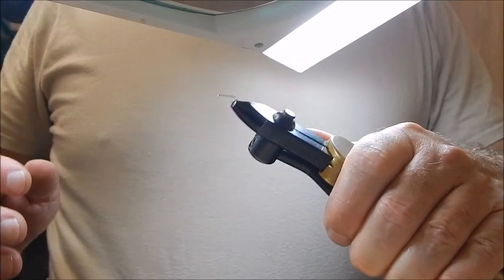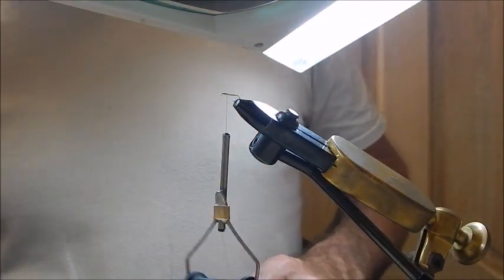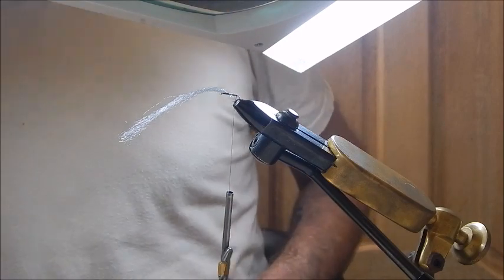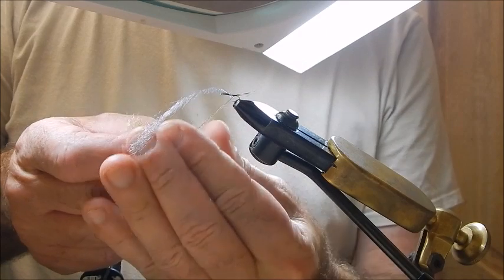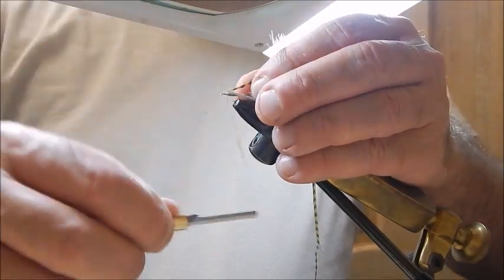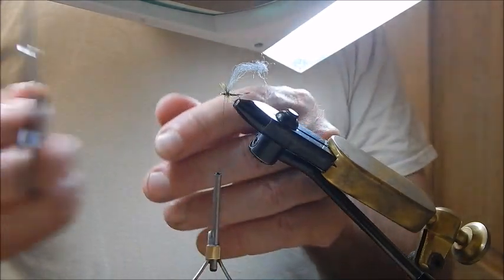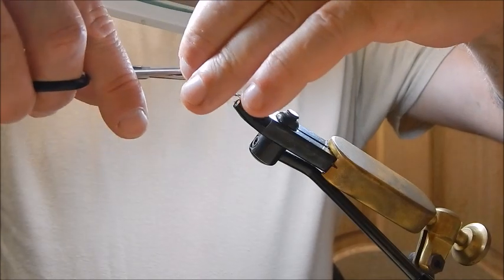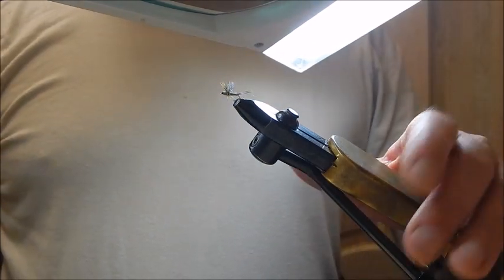Blue Winged Olive (flytying tutorial)